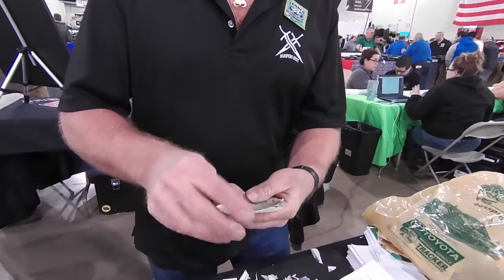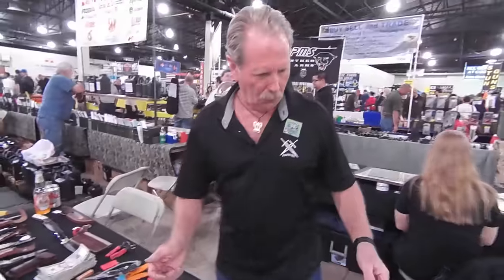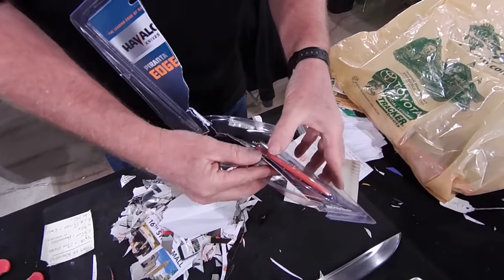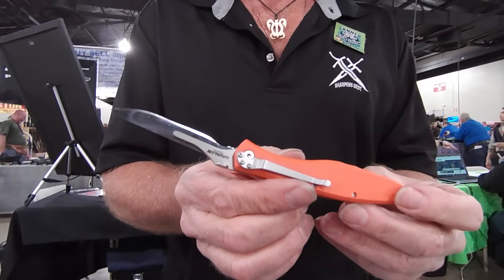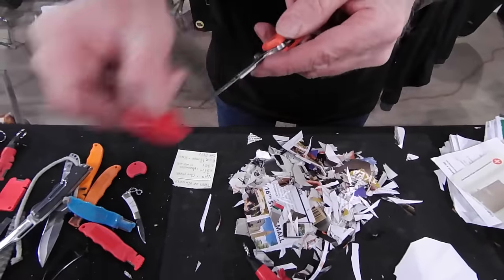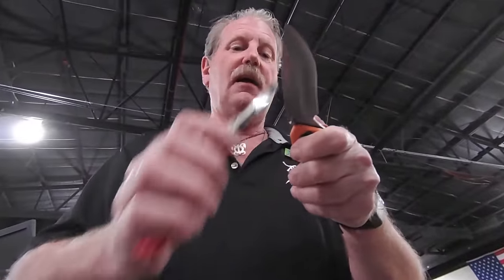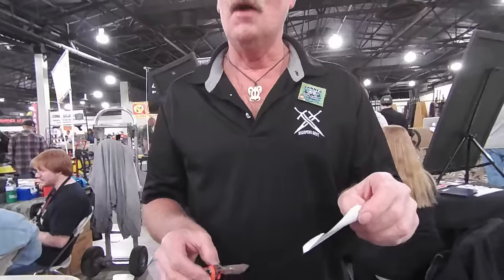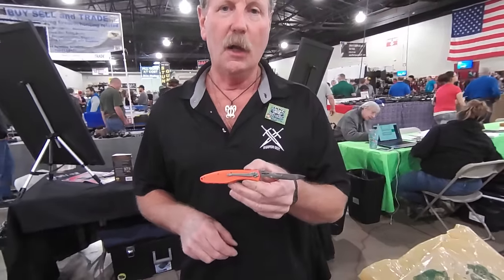Havalon Piranta Edge Knife Review with Replaceable Blades Sharpening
Brad buys a bunch of knives at Bass Pro, including this Havalon replaceable blade knife that's sharp!

Facebook.com/SharpensBest
Twitter.com/SharpensBest